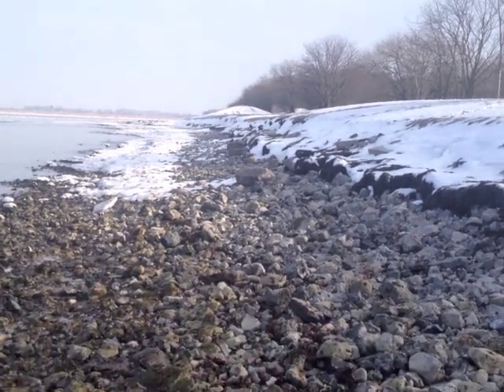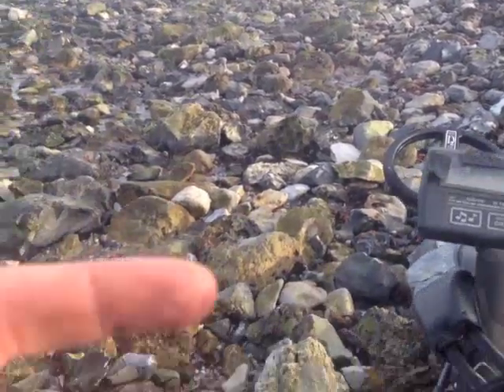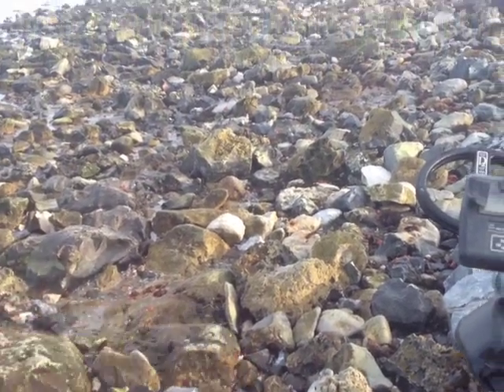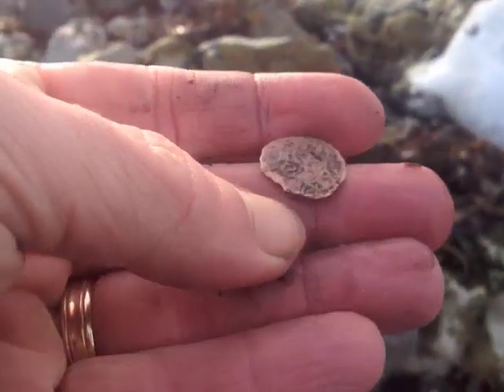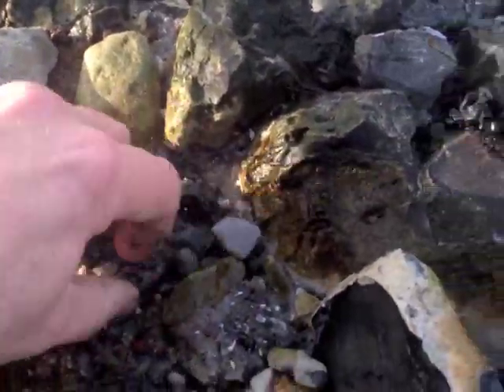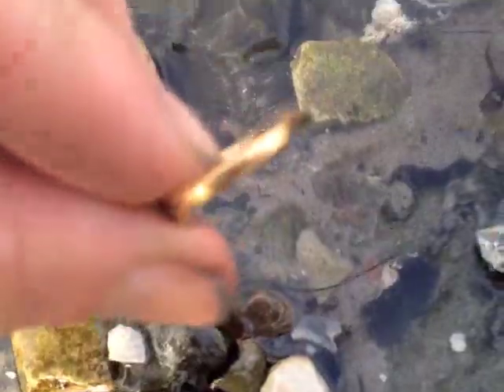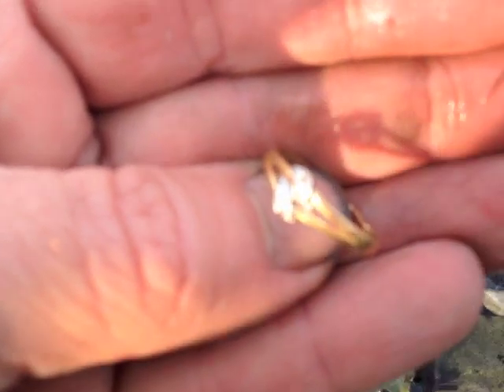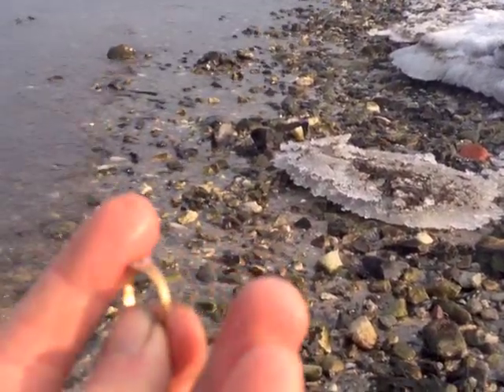18K Gold ! ! !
Started off finding gold early this year. I didn't find gold until December last year and thought I was going to get skunked.